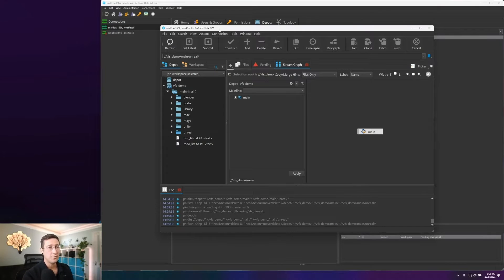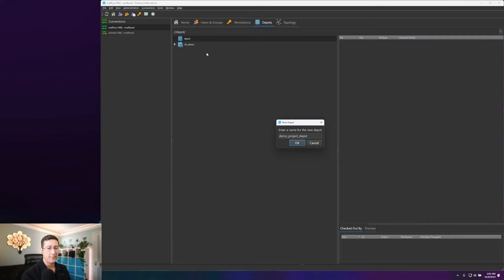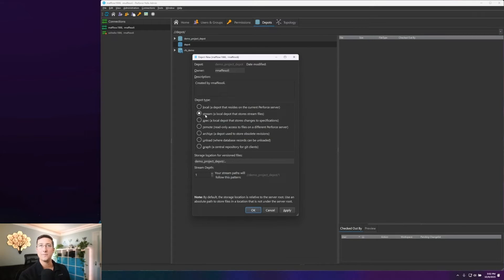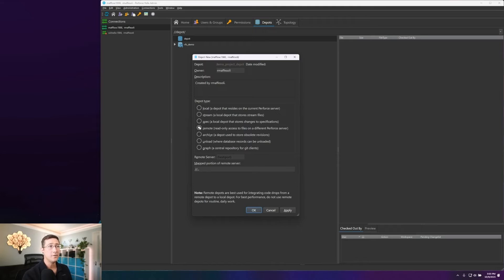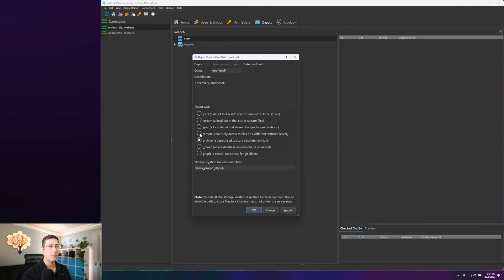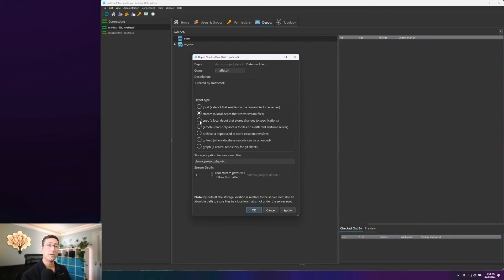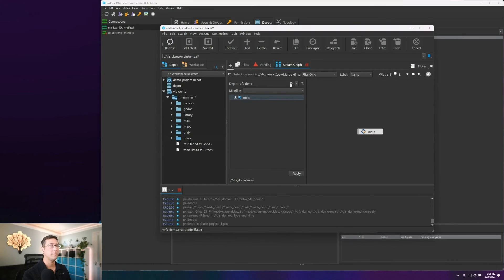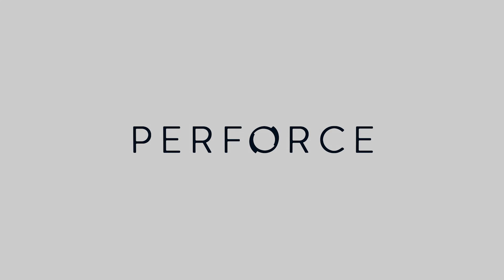Perforce Helix Core Admin's Guide: How to Add/Create a Depot in Helix Core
In this video, learn how to add/create a depot in Perforce Helix Core using the P4Admin tool.

What is a depot?  In Helix Core, “depot” is the term for the largest organizational unit on a server. When you install Helix Core, you will want to set up the organizational structure for your projects. For example, you may want to separate each project into its own depot, or separate by departments within your organization, or even have all projects housed within a single depot.

For written instructions on creating a depot using the command line, see the Helix Core Command-Line (P4) Reference

Check out the other videos in the Perforce Helix Core Admin’s Guide playlist for tutorials on other basic admin operations you will use when administering your Helix core server.

About Helix Core: Perforce Helix Core is the leading version control system for teams who need to accelerate innovation at scale. Store and track changes to all your digital assets, from source code to binary to IPs. Connect your teams and empower them to move faster and build better

Helix Core Basics: Check out our Perforce Helix Core Beginner’s Guide playlist for the basics of using Helix Core